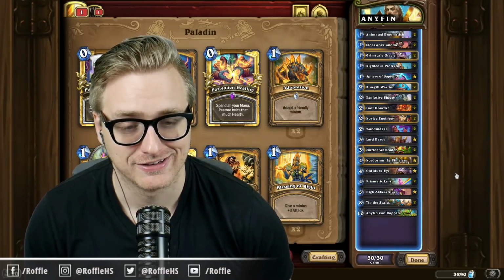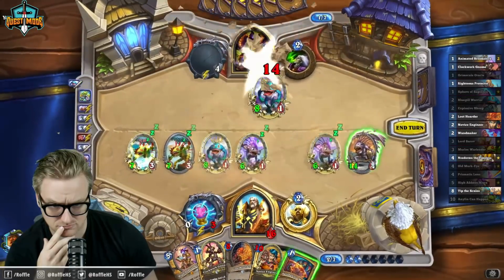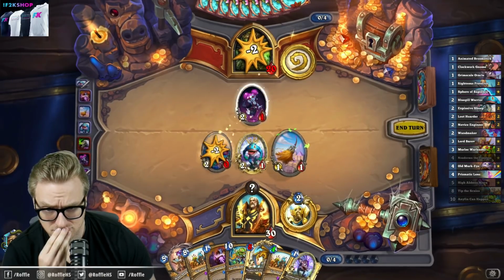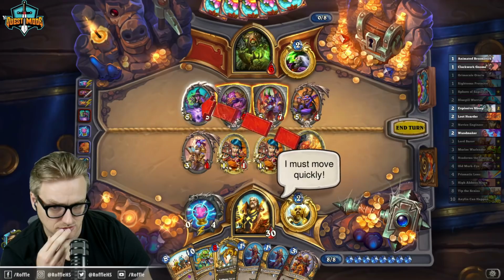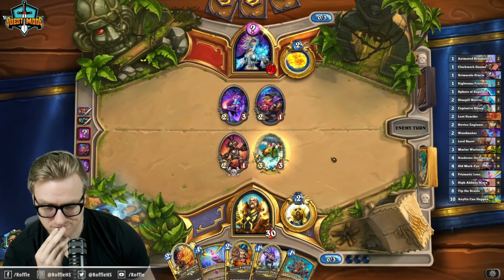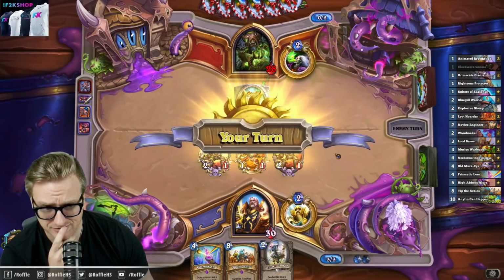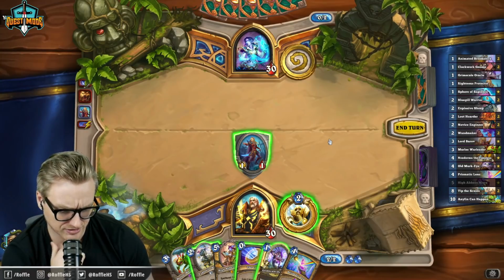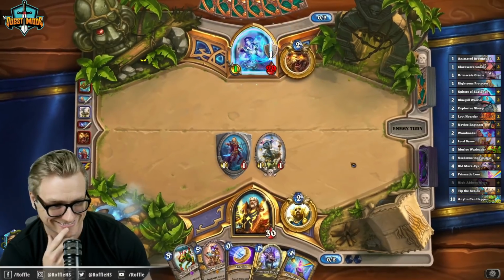I'm Going to Miss this Deck...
I'm Going to Miss this Deck... Anyfin Paladin | Darkmoon Races | Wild Hearthstone

🔍 Deck Code 🔎
AAEBAZ3DAwbgBdIWh60Dj84Dk9ADw9EDDPsBnAL+A+MFpwj8D4IQ48sC/PwCm6kDlc0D/tEDAA==

### A N Y F I N
# Class: Paladin
# Format: Wild
# 2x (1) Animated Broomstick
# 2x (1) Clockwork Gnome
# 2x (1) Grimscale Oracle
# 2x (1) Righteous Protector
# 1x (1) Sphere of Sapience
# 2x (2) Bluegill Warrior
# 2x (2) Explosive Sheep
# 2x (2) Loot Hoarder
# 2x (2) Novice Engineer
# 2x (2) Wandmaker
# 1x (3) Lord Barov
# 2x (3) Murloc Warleader
# 1x (4) Nozdormu the Timeless
# 1x (4) Old Murk-Eye
# 2x (4) Prismatic Lens
# 1x (5) High Abbess Alura
# 2x (8) Tip the Scales
# 1x (10) Anyfin Can Happen